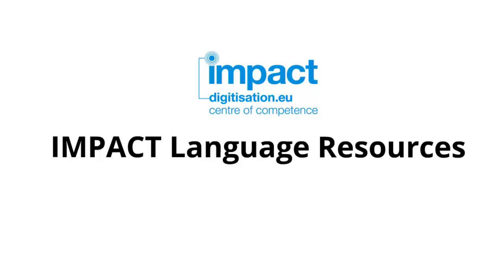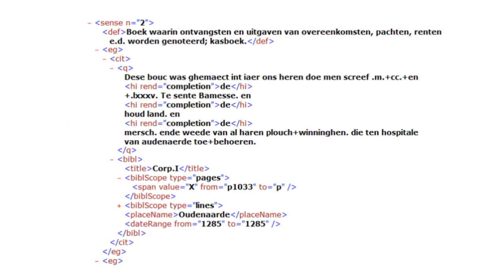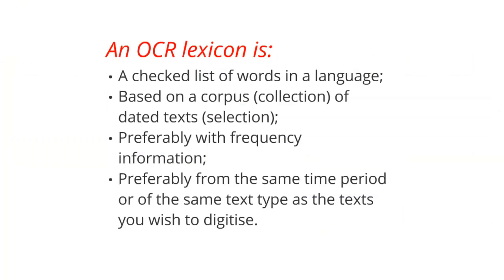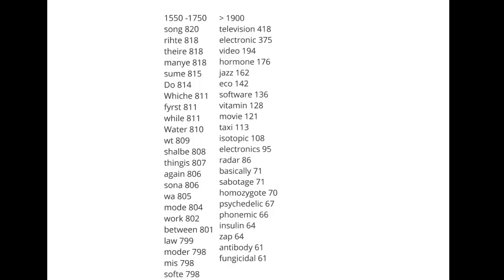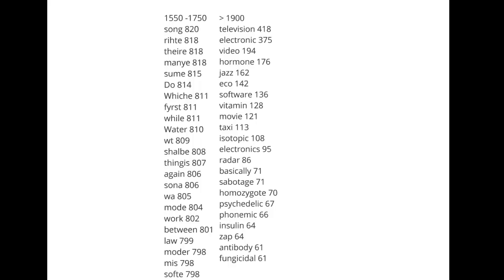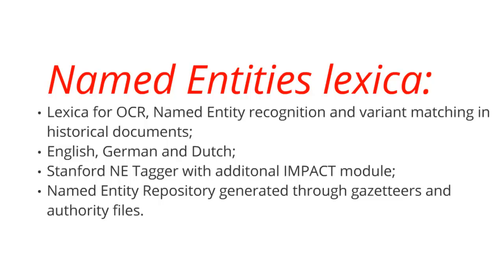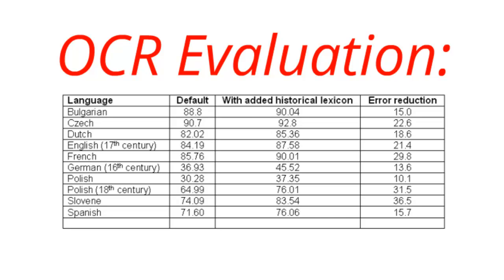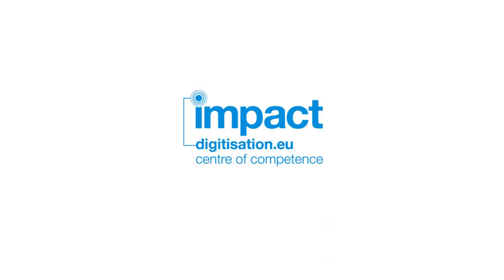An introduction to the IMPACT language resources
A simple introduction to the IMPACT language resources with some background to how language science is used in the digitisation and OCR of historic text by Neil Fitzgerald from the British Library.